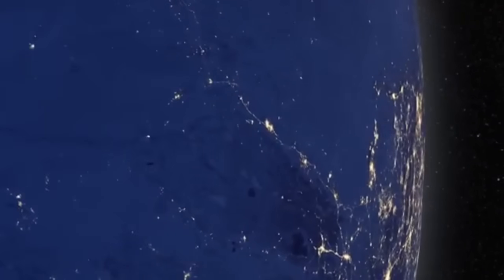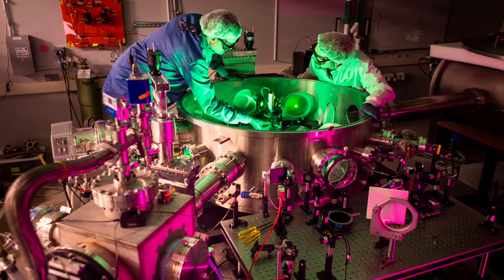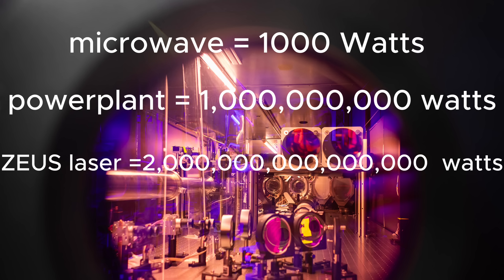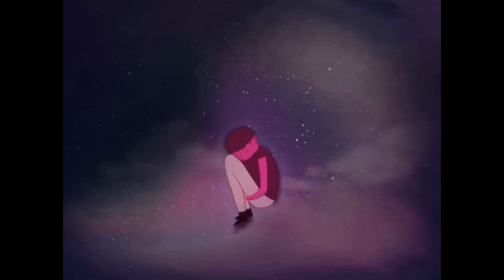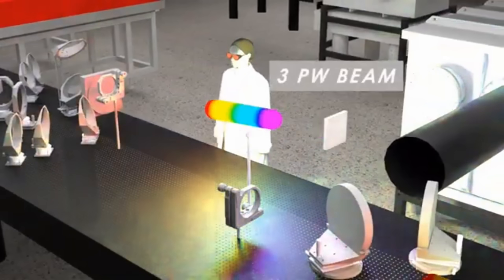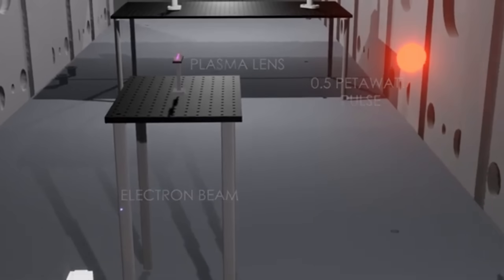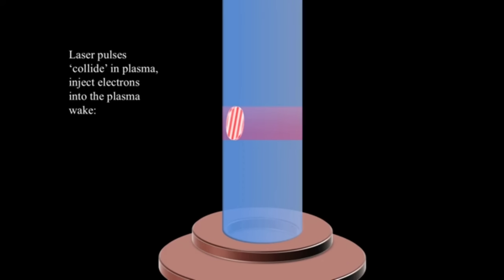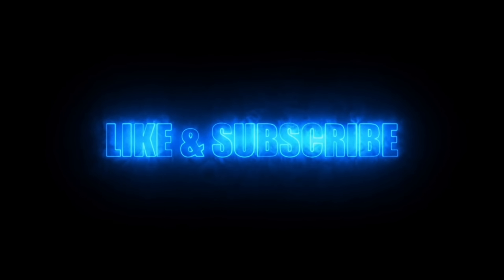THIS LASER USES MORE POWER THAT THE EARTH ITSELF : MEET ZEUS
Meet ZEUS: The Laser That Can Outshine the Earth

This isn’t science fiction — it’s real, and it’s insane. The ZEUS laser at the University of Michigan just fired its first 2 petawatt pulse — that's 2 quadrillion watts, more power than every power plant on Earth combined... fired in a burst just 25 quintillionths of a second long. 🤯

In this video, we break down:
⚡ How lasers like ZEUS work using Chirped Pulse Amplification
🧠 Why petawatts are even more mind-blowing than they sound
🌊 How ZEUS accelerates particles by riding plasma waves
🚀 What happens when it smashes electrons and photons together
🕳️ And how it could simulate black hole physics — right here on Earth.

This is not just another laser — this is humanity pushing the limits of power, energy, and physics itself.

📸 Visuals & animations every few seconds to keep things clear and exciting.
If you love deep science, crazy energy scales, or just wild tech, this one’s for you.

💬 Drop a comment — what would you test with 2 petawatts?
👍 Like if your microwave feels underpowered now